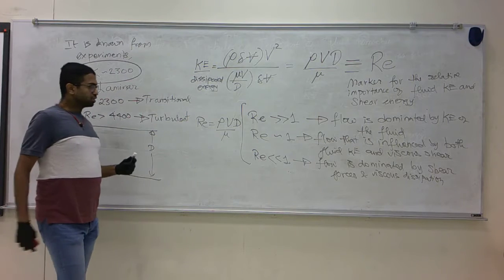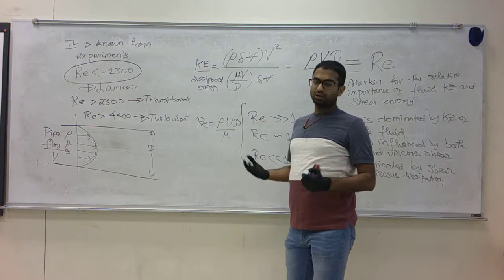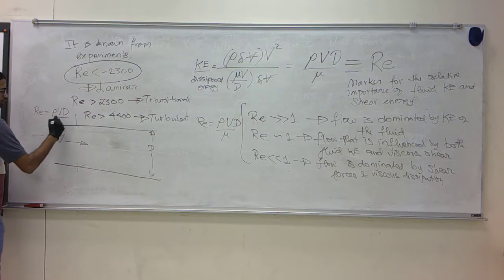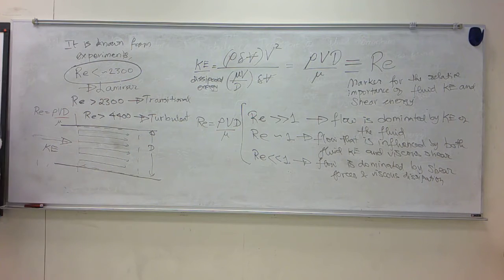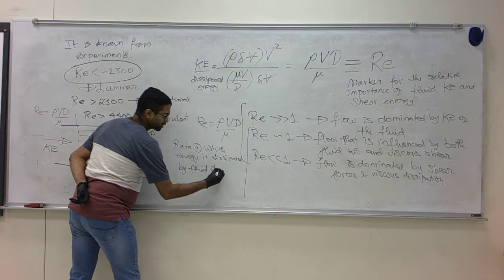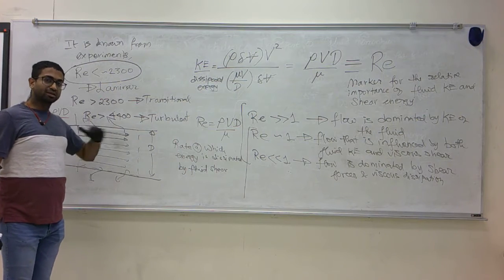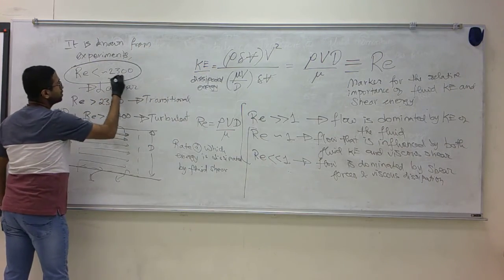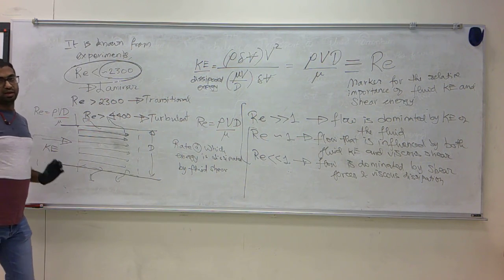MECH 3331 Module 7 Part 6